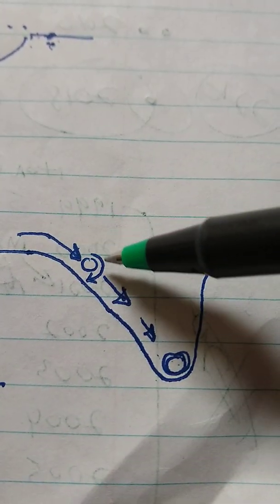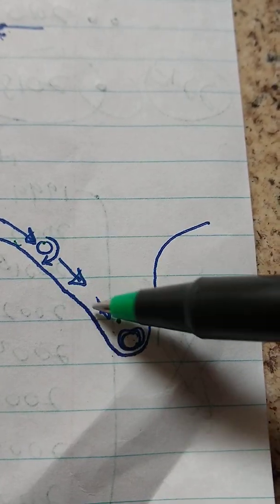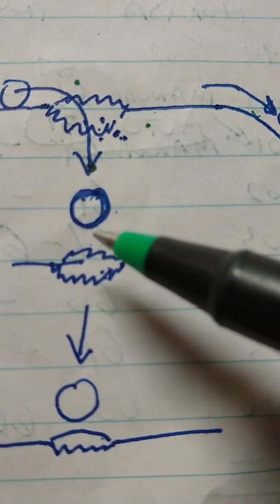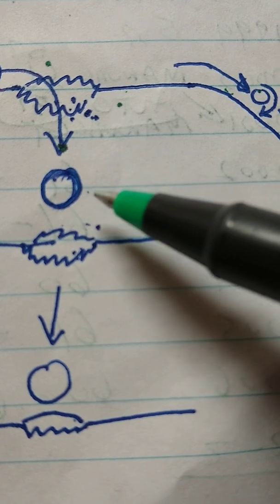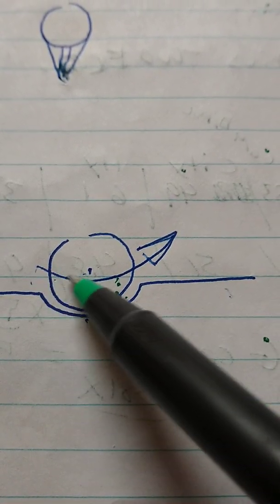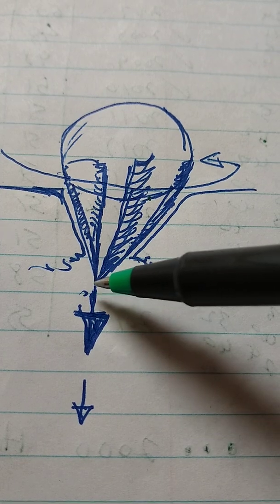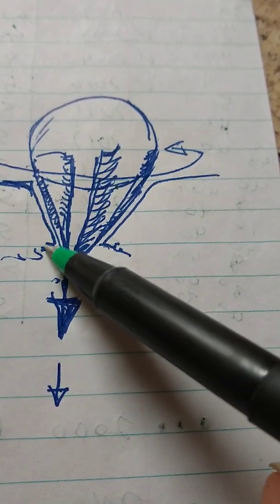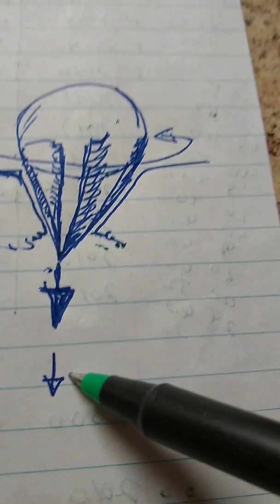TRAVELING FASTER THEN THE SPEED OF LIGHT BY CREATING A TEAR IN THE FABRIC OF SPACE AND TIME 🎱 🕳️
Scientist have found a tear  in a distant universe without any explanation on how it was done , a tear is not a black hole or a wormhole. If planets had a pointed edge on bottom instead of bein round and smooth  and rolling here and there then it could easily tear and puncture the fabric of time and space.